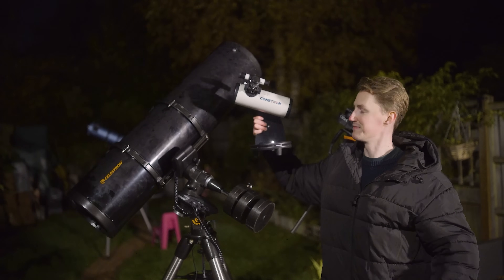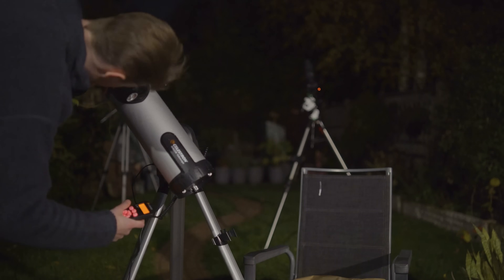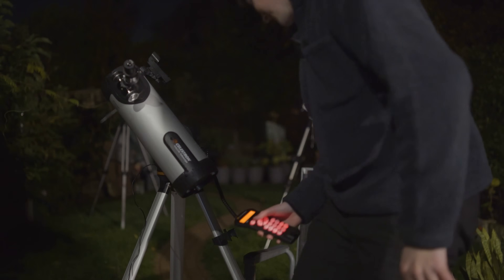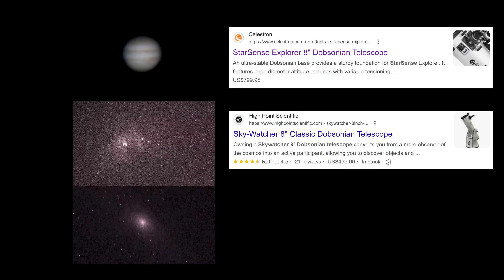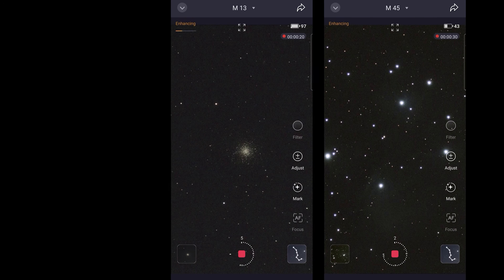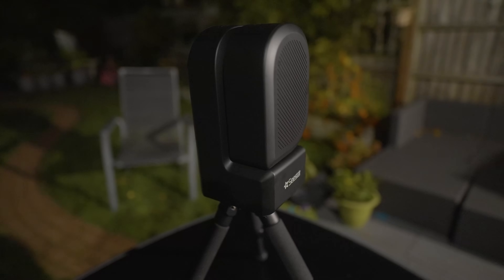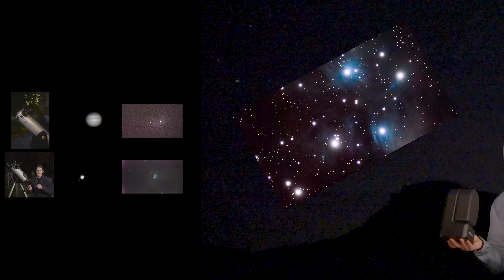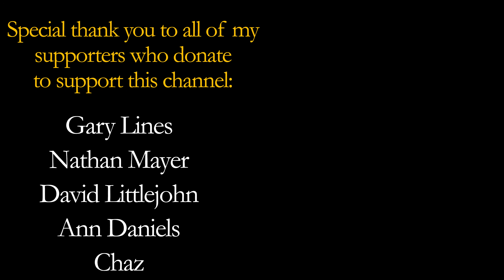What YOU can SEE with a $500 Telescope?!🤩🌠🔭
Celestron 114LCM:

0:00 Intro
0:28 Celestron 114 LCM ($197)
2:40 An 8-Inch Telescope ($499)
3:39 ALL-IN-ONE Package ($499)
5:46 What YOU can SEE with a $500 Telescope
6:18 Comparisons
7:33 $1000?
7:47 Outro

Chris A
tdwatts
Shane O'C
Bailey
Reverend JT
David
Jason Astro
m1thumb
Simeon Bates
Cokémon 👏
Monish .M
Zigazig aah
Michael Pollack
Bruno R
Francis Gilbert McJaynes 🌟🌟🌟
TheBrit85
Abhinav A
Darren V
Jeyantony
Girhardt367
Ben Chance
esw999777
Unexpectedbooks
Romeus33
Junkly1137
wacharnaco
b.b4852
lilmissjoodypoody
Henri Frick
Brian
Deyan
Lakme
Nandan
Finn Parry
Cassidy Black
Mundos Possiveis
Lupercal
Huaidong Gu
Jake Habib
Deedee Raj
Utz Utz Uki
Kalpesh Shirudkar
fragilespecs
Baishnavi Prasad
rirareve
Ryan Gudonis
The Gentleman Santa
Matt Woodruff
Rob Michael
Mark Seveland
Cory Crispell
Jacob Jones
Edin FifiÄ‡
Oliver Wieting
A M K
Davi Laurindo
AjK
Ann Daniels
Spectator of the Battle of Two-colored Outer Flags
Luke Alner
Luke Simms
MadMarius
Steven Williams
Pedro Encinas
Lucy
Gary Lines
rayan de braekeleer
sky
Chaz
Innocuous
Rivederci
Luis Barbosa
Cim Bianca
Midnighter
Annika Reid
Will R
Kassim
Gavin Silver
NATHAN MAYER
Dan oudkrei
Patryk M
Vallek
Boundary conditions
David Littlejohn
Eugene Moreau
70Navigator
Craig tonge
No copyright template
Rishi Kumar
JunoWunno
Jon Bear
Dannyzs
Mihail BFC
Jeffery Duckworth
Johannes Fransen
ADHDaantje
Cherri
Daniel Richardson
Green Blue
Tyler King
Milos🌟
Ray Long
Sean Fullard
Nimrod Srebnitskiy
Frank Cianciolo
Grey
Mikel
Paul
Harry Fryer
Matt
Max Lyons
Matt McLean
Marty
Cryptomike365
Andy+kidz
pharbman
Emmanuel Estrada
Matt A
Joel Mcmanis
stischer47
DailyDose
David Littlejohn
Dannyzs
Andrea Salomon
Todd G
Vanja Stec
Hal Turner
Jt Eilerman
Greg Smith
JGDenver
Gwin016
Seamus
David Battle
Anastasia Beaverhausen
Northern Oracle
Sasman 1964
Matt A
Radko Páleš
Melissa Allin
Gary
David Willis
Greg Hughes
Shaun Underwood
Chris
Mulders Channel
Zaffyr
Jarrod McKitterick
Rameez Rahaman